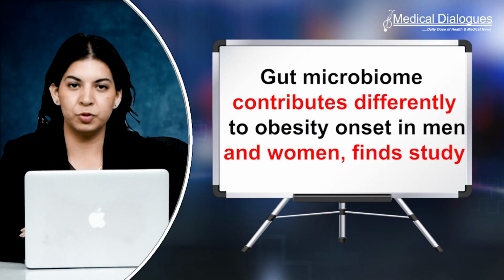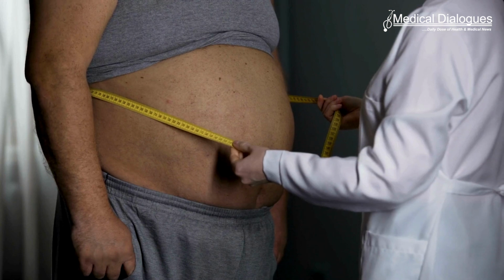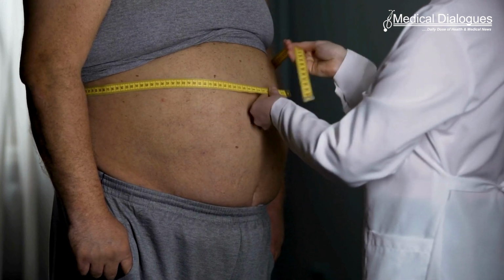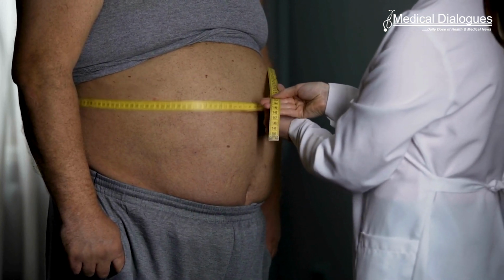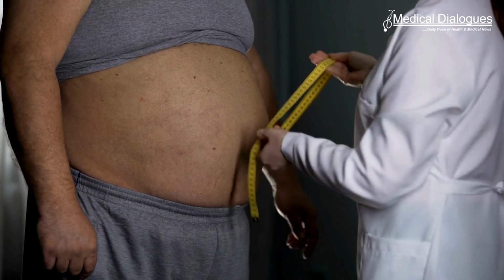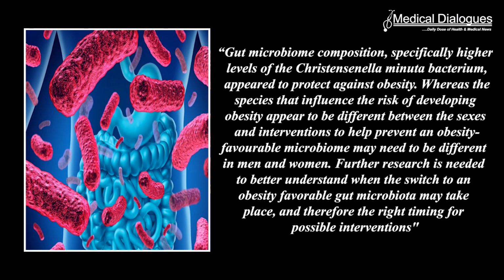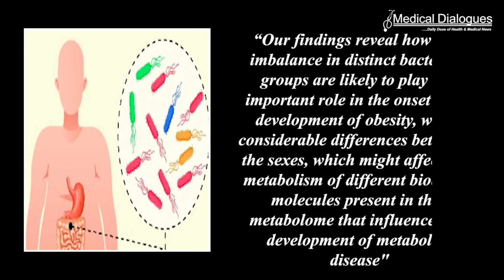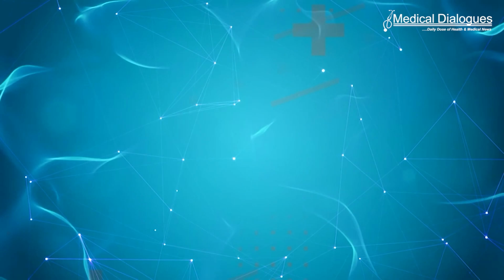Gut microbiome contributes differently to obesity onset in men and women, finds study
A new research being presented at this year's European Congress on Obesity (ECO) identified changes in the composition of gut bacteria that may play a key role in the onset and development of obesity, with differences in men and women, which might affect the metabolism of different nutrients and therefore the presence of bioactive molecules in the gut that influence the development of metabolic disease.
The gut microbiota consists of a complex community of microorganisms (bacteria, viruses, fungi and protozoa) which inhabit the gastrointestinal tract. Disruption in this community significantly affects metabolic health and influences the risk of certain diseases, including obesity. However, it is still unclear which species represent a greater or lesser likelihood of developing obesity, as well as the impact of these species on our metabolic health.
In the study, researchers analysed metagenomic and metabolomic data from a Spanish population to understand how gut microorganisms contribute to obesity development. They examined fecal metabolites, produced by gut bacteria during food metabolism, impacting health. The study included 361 adults, classified based on obesity levels. .Genetic microbiota profiling was done to identify the different types, composition, diversity, and relative abundance of bacteria present in stool samples of  the participants.
The results revealed that individuals with a higher obesity index had lower levels of C. minuta, associated with health. In men, higher abundance of P. helcogenes and C. canadensis correlated with increased BMI, fat mass, and waist circumference. Conversely, in women, higher levels of P. micans, P. brevis and P. sacharolitica predicted higher BMI, fat mass, and waist circumference, but not in men.
“Gut microbiome composition, specifically higher levels of the Christensenella minuta bacterium, appeared to protect against obesity. Whereas the species that influence the risk of developing obesity appear to be different between the sexes and interventions to help prevent an obesity-favourable microbiome may need to be different in men and women. Further research is needed to better understand when the switch to an obesity favorable gut microbiota may take place, and therefore the right timing for possible interventions," said Dr Paula Aranaz, lead author from the Centre for Nutrition Research at the University of Navarra in Spain.
“Our findings reveal how an imbalance in distinct bacterial groups are likely to play an important role in the onset and development of obesity, with considerable differences between the sexes, which might affect the metabolism of different bioactive molecules present in the metabolome that influence the development of metabolic disease."

Check full updates on Medical Dialogues

Medical Dialogues Academy, a renowned academic wing of Medical Dialogues - India's premier health and news online portal, proudly presents this comprehensive course tailored for healthcare professionals eager to delve into the realm of medical journalism.

Join us on this enlightening journey and become a part of a community pushing the boundaries of healthcare communication and reporting.